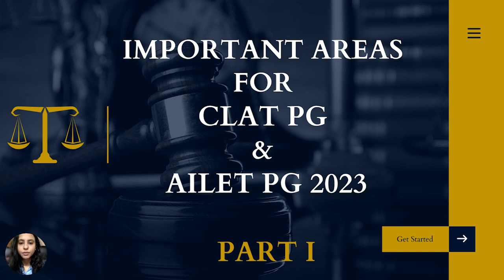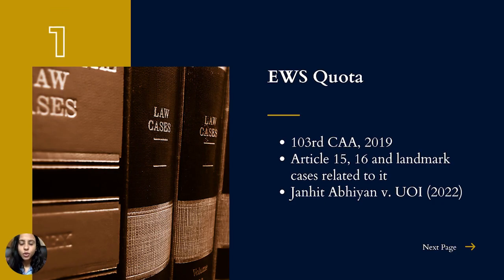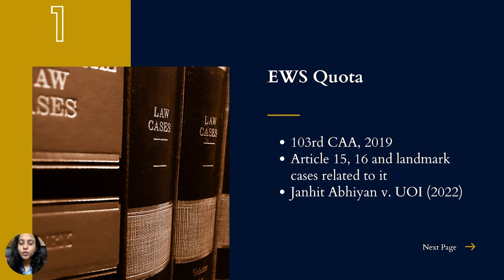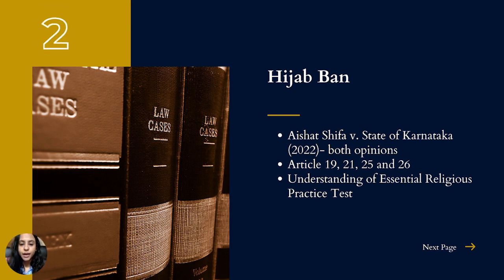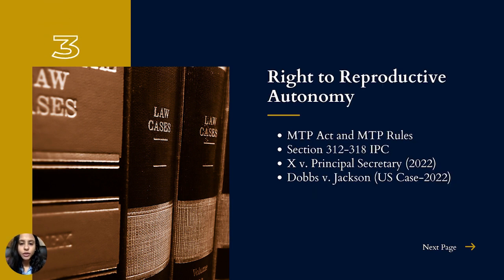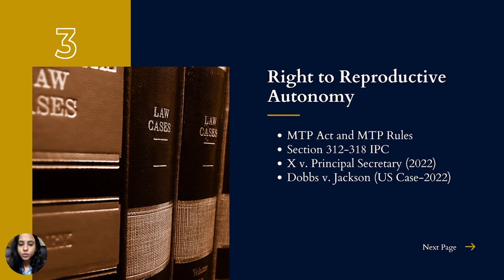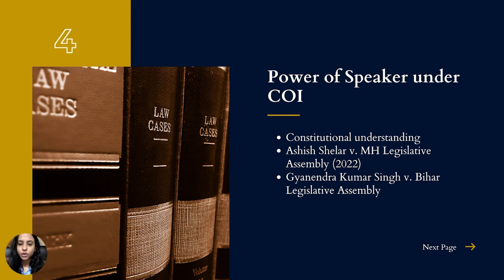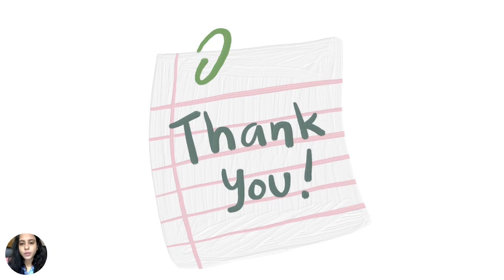Imp Question Areas for CLAT PG & AILET PG 2023-Part I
LLM Course 2024 & Important Judgments Link- llm.jurisedge.com

CLAT PG Capsule Course 2023 & Important Judgments Link- llm.jurisedge.com